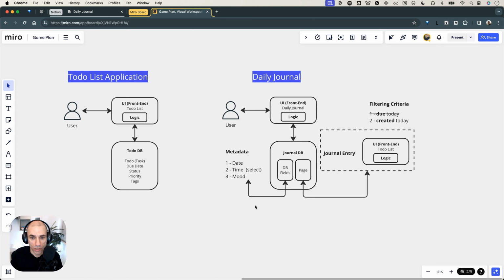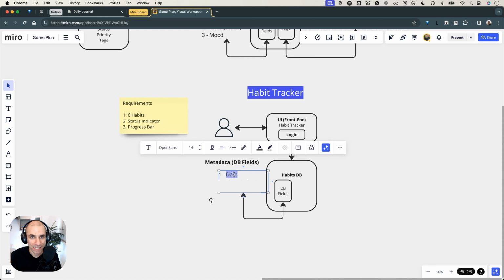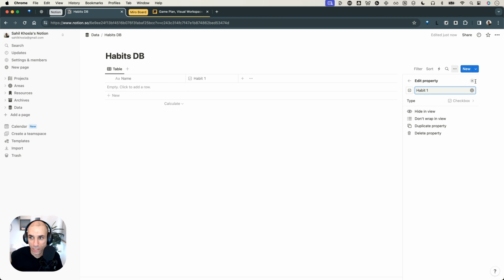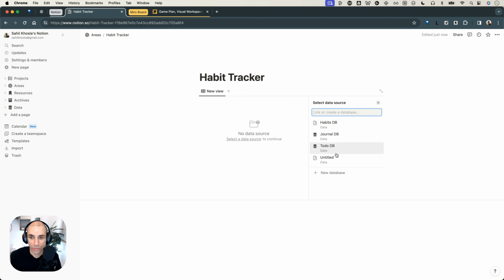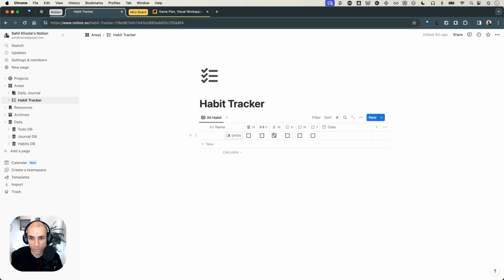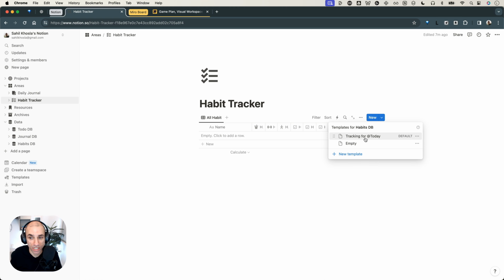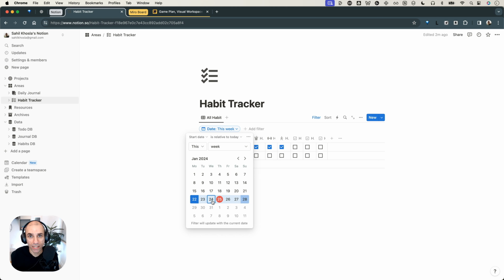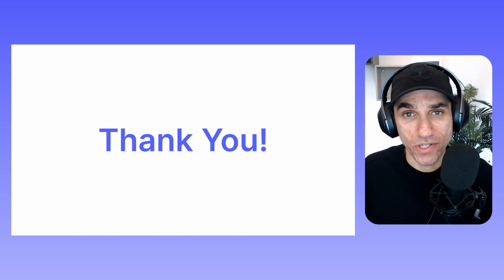How to Build a Habit Tracker in Notion with Databases and Templates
In this Notion tutorial, I will show you how to build a habit tracker in Notion, walking you through the different features, design layouts, and fields. I share tips and tricks that I've gathered from experimenting with different habit-tracking methods. I show you how to configure Notion database fields to track habits, add a date field, and utilize Notion's template feature for easy daily tracking. Additionally, I show you how to filter entries to display only the current week's habits for a neat and up-to-date view. Upcoming parts of the video series will cover the status indicator and progress bar setup.

📌 Useful Links

📌 Connect with Sahil

📌 Timeline

00:00 Introduction to Habit Tracker in Notion
00:21 Setting Up the Habit Tracker
00:41 Defining the Requirements for the Habit Tracker
03:17 Build the Back End (Database) for Habits Tracker
03:54 Adding Habits and Date Fields to the Database
05:40 Create a Front End using Linked View of the Database
08:50 Creating a Recurring Template for Habit Tracking
10:36 Adding a Filter to the Habit Tracker
13:47 Conclusion and Next Steps